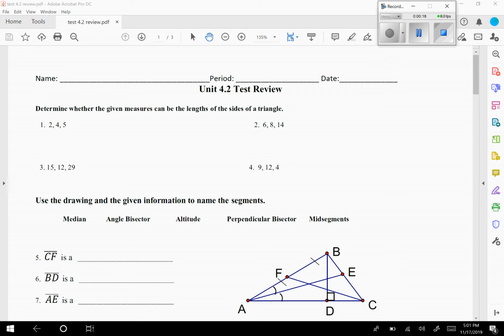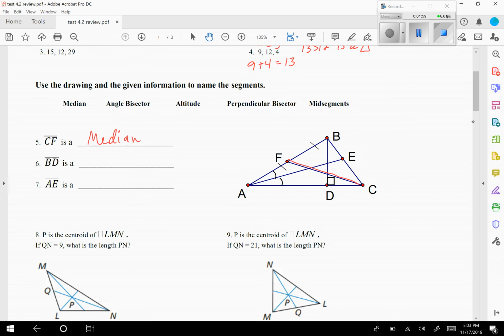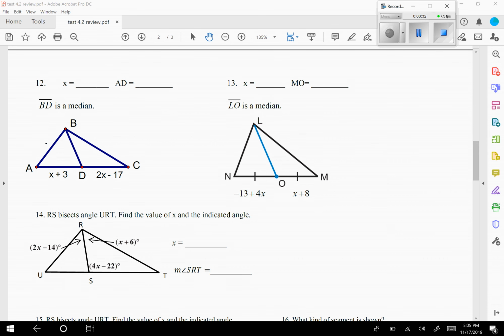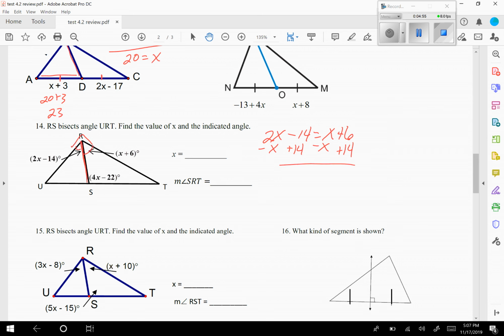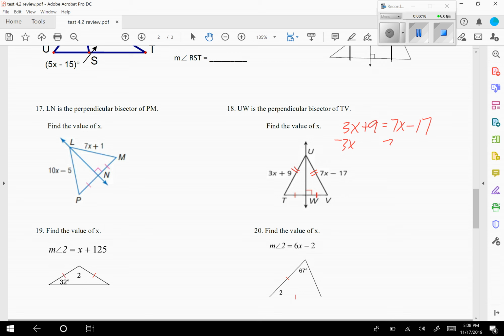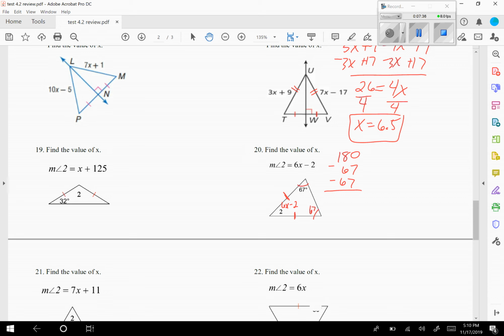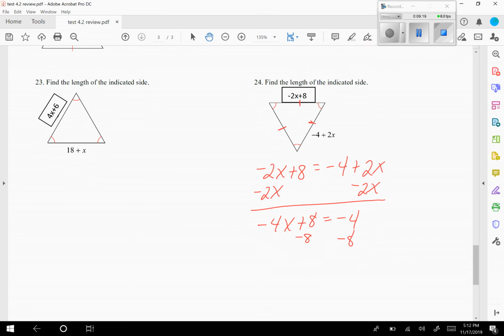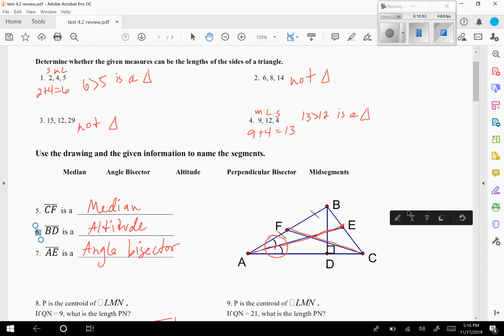test 4.2 review Academic